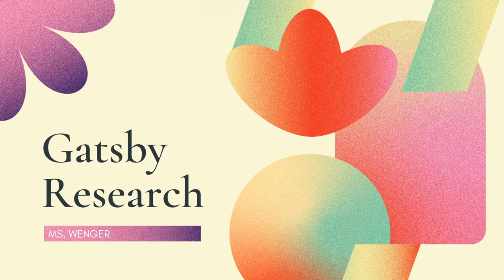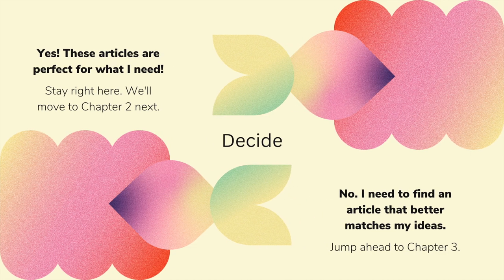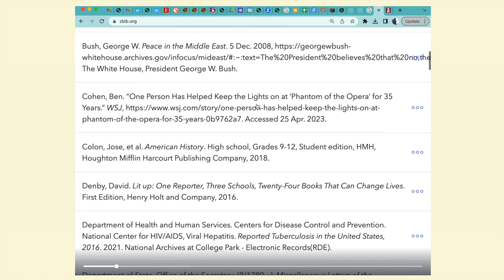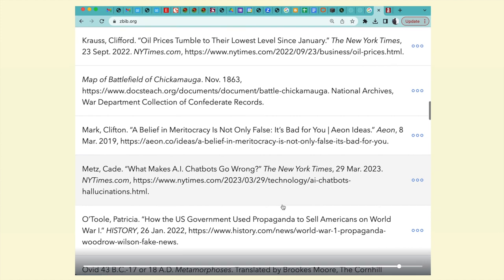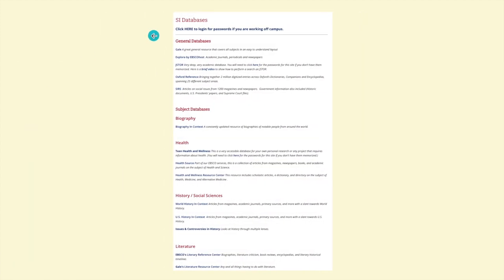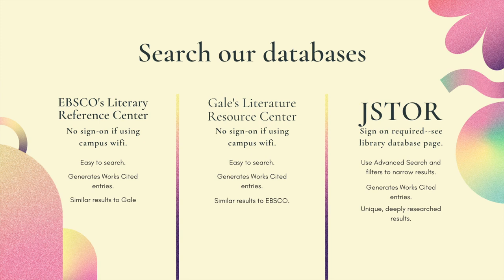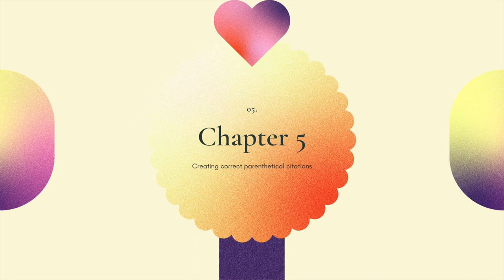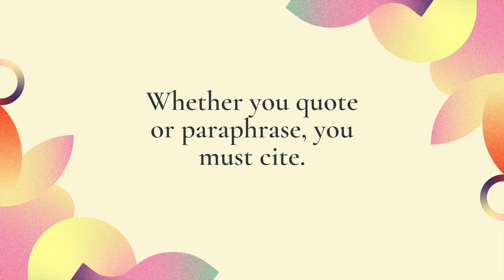Gatsby Research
This video explains how to find and cite sources for your Gatsby research paper.

00:00 Table of Contents
00:25 Chapter 1: Choosing and thinking through your prompt
02:17 Chapter 2: Creating a Works Cited entry for provided article
04:05 Chapter 3: Using database resources
08:22 Chapter 4: Creating a Works Cited entry for the book
09:01 Chapter 5: Creating correct parenthetical citations